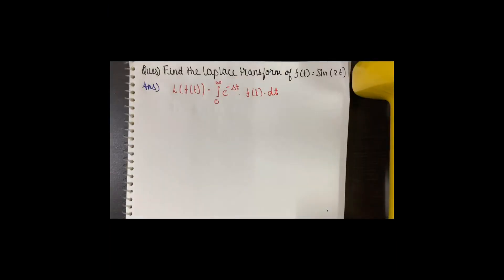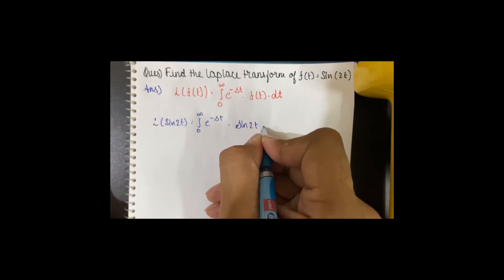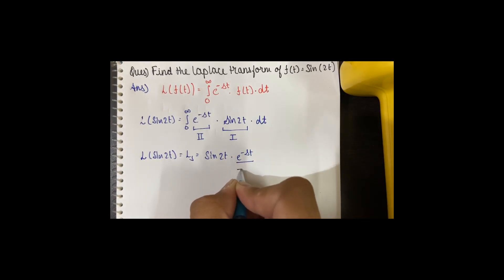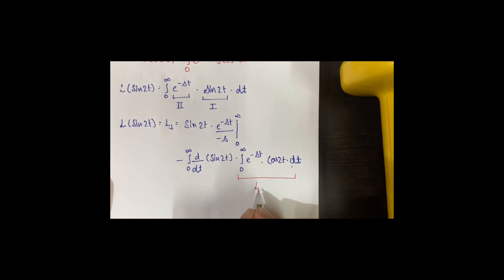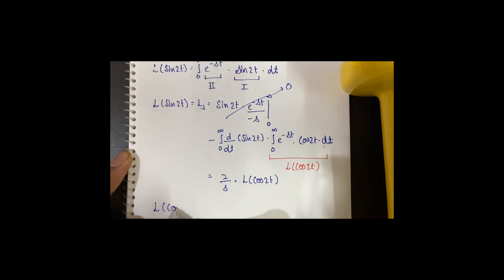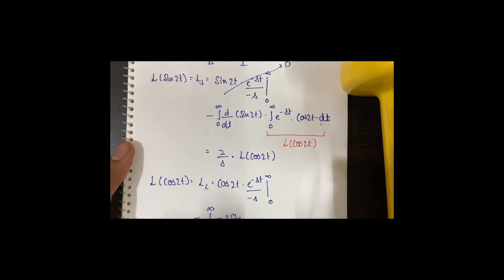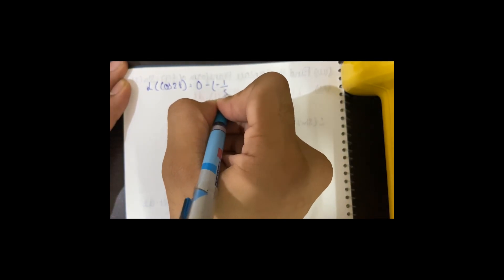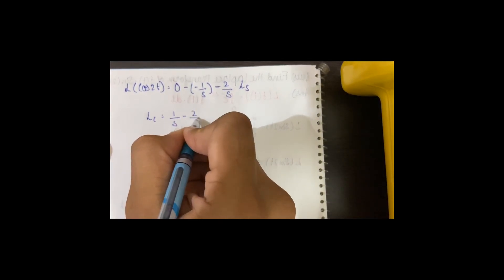Laplace Transform of f(t) = sin(2t)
Please excuse the weird aspect ratio of the video.
Had to use premiere pro as Blender was giving me errors.